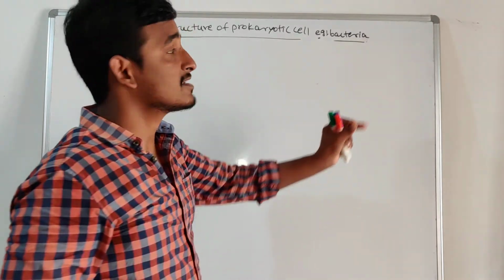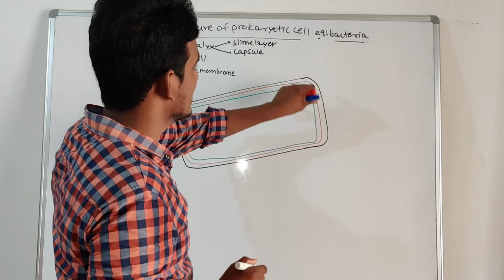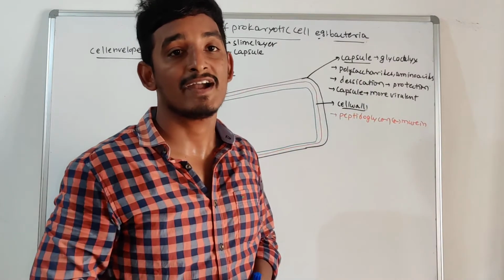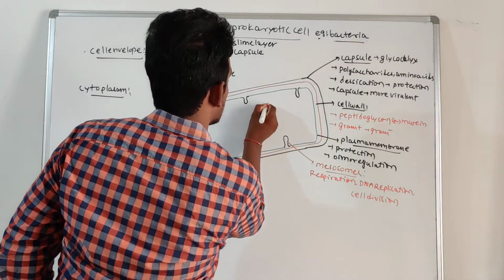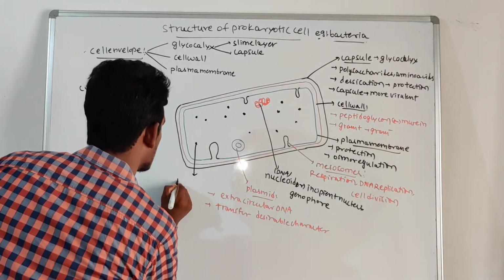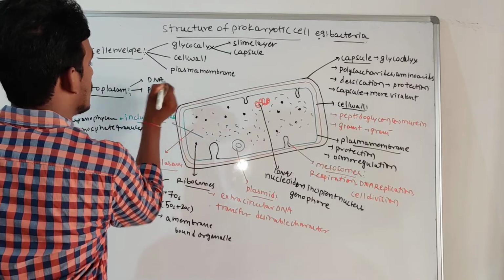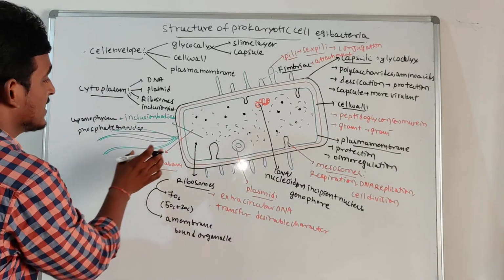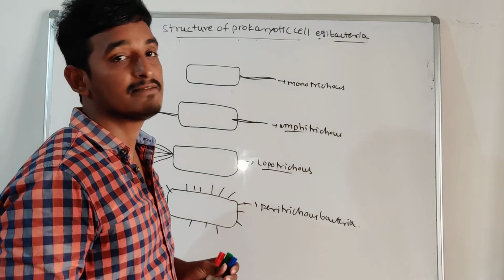Cell- the unit of life ,PROKARYOTIC CELL CLASS-11